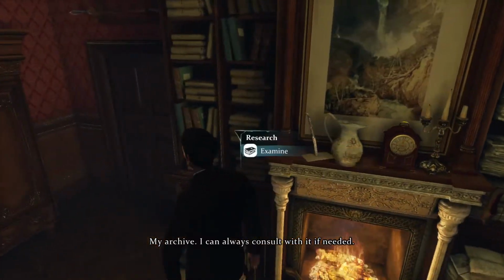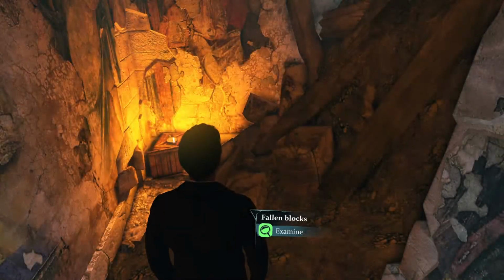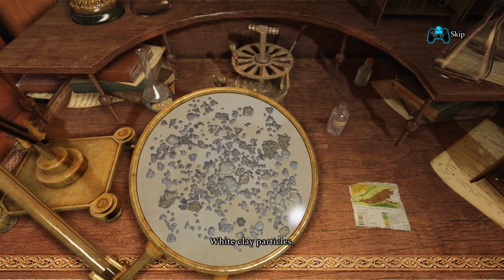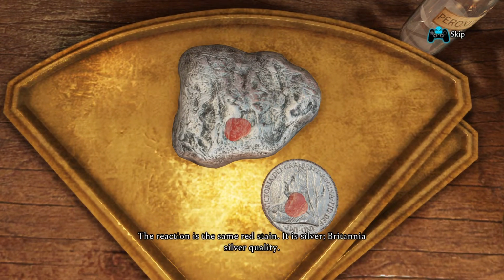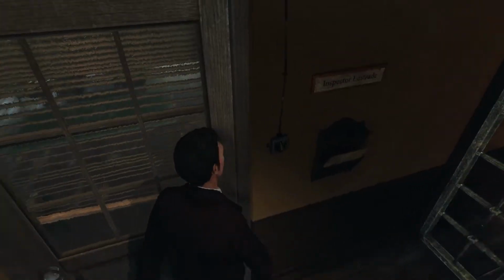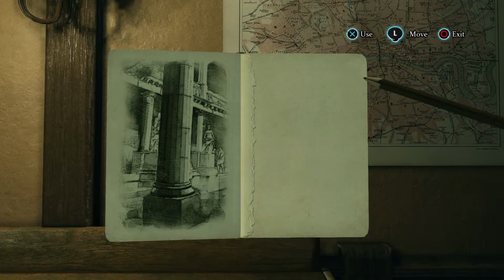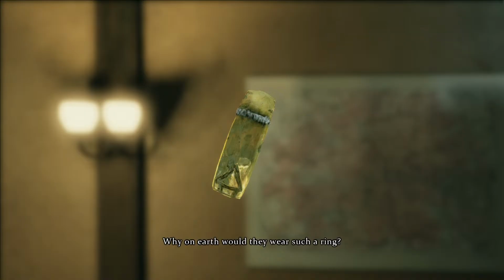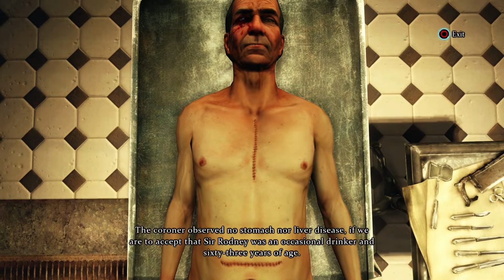Sherlock holmes crimes & punishments part 4